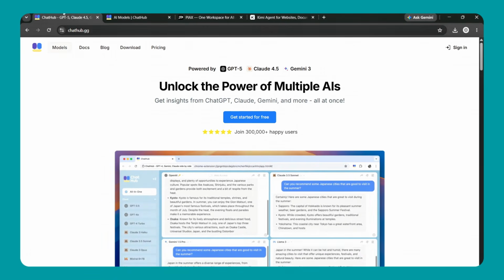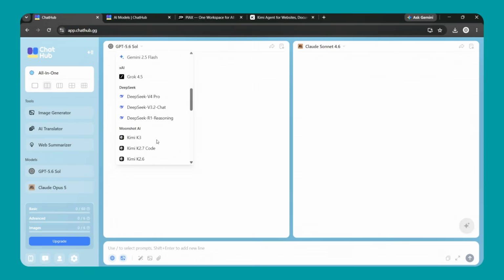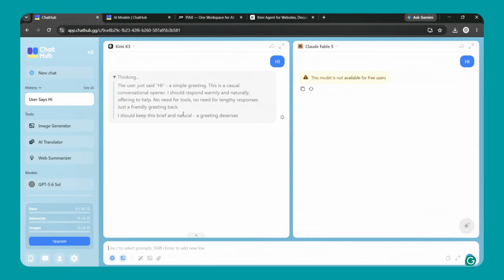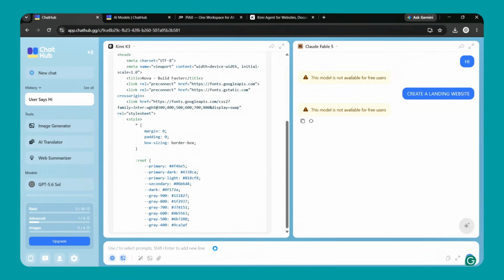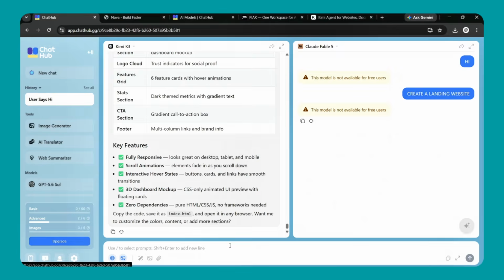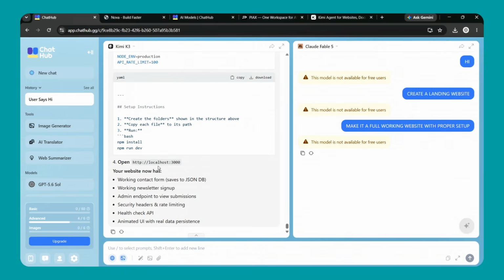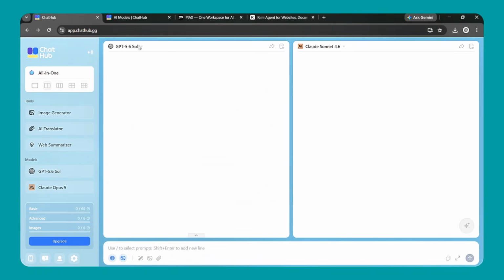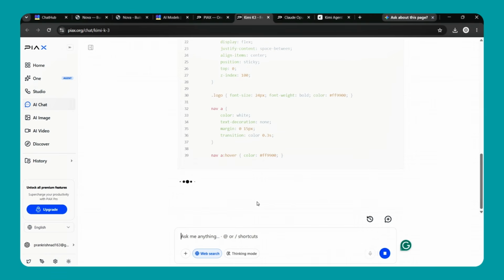Kimi k3 completely 100% FREE , AND it's actually WORKING!!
In this video, I show you exactly how to access the Kimi k3 model completely for FREE. If you've been looking for a 100% working way to use powerful AI models like Kimi, GLM, or DeepSeek without paying for expensive subscriptions, this guide is for you! I'll walk you through the full setup, from getting your free API to running the model successfully.

AI technology is evolving fast, and tools like Kimi k3 are changing the game for developers and AI enthusiasts. Watch until the end to ensure you don't miss any critical steps in the installation process.

📌 Timestamps:
0:00 - Introduction to Kimi k3 Free Access
0:45 - Key Features of Kimi k3 Model
1:30 - How to Get Your 100% Free API Key
2:45 - Step-by-Step Setup & Configuration
4:15 - Testing the Model: It's Actually Working!
5:00 - Final Thoughts & More Free AI Tools
Kimi k3 free
Kimi k3 API tutorial
How to use Kimi k3 for free
Kimi k3 vs DeepSeek
Free AI model 2024
Best free AI API
Kimi AI tutorial
Moonshot AI free access
Unlimited free AI
Kimi k3 setup guide
How to get Kimi API key
Kimi k3 demo
Free LLM API
Open source AI models free
Kimi k3 100% working
DeepSeek free alternative
GLM 4 free API
Qwen 2.5 free access
GPT-4o free alternative
Best free coding AI
Kimi k3 benchmarks
How to use Kimi AI in English
Moonshot Kimi API free
Free AI for developers
Kimi k3 vs GPT-4
Artificial Intelligence tutorials
Free AI tools for students
Kimi k3 integration
Python AI tutorial free
NVIDIA AI free models
Kimi k3 local setup
Best Chinese AI models
Kimi k3 prompt engineering
Free AI chatbot API
Kimi k3 review
High speed free AI
Kimi k3 vision model
Free AI for VS Code
Kimi k3 API documentation
Top free AI models 2025
Kimi AI mobile app free
How to bypass AI paywalls
Working AI methods 2024
Kimi k3 long context
Free 128k context AI
Kimi k3 reasoning model
Best free AI for math
Free AI for coding
Kimi k3 web access free
KRISHNA ⓥ AI tutorials
Kimi k3 latest update
How to use Kimi AI globally
20+ Trending Hashtags